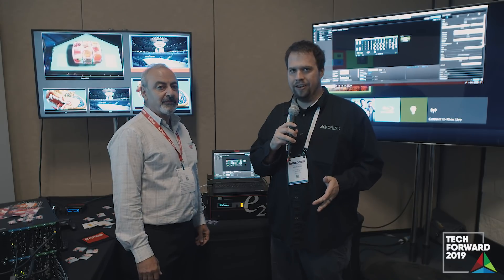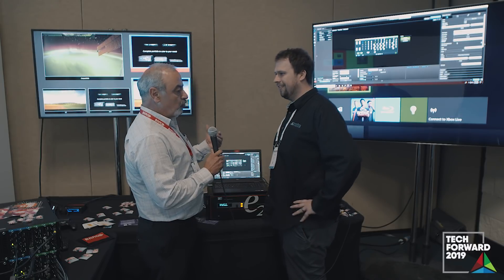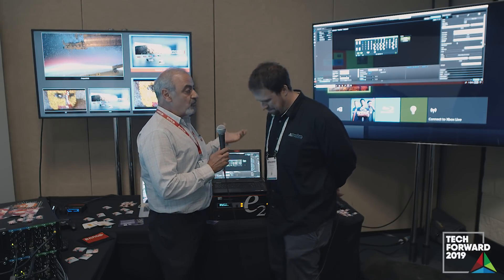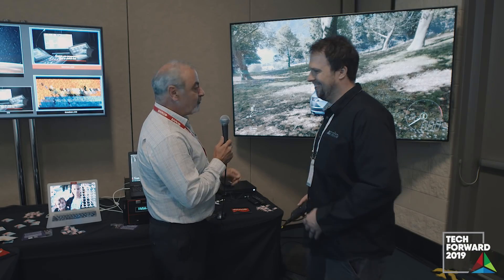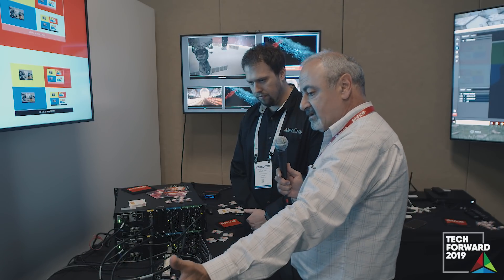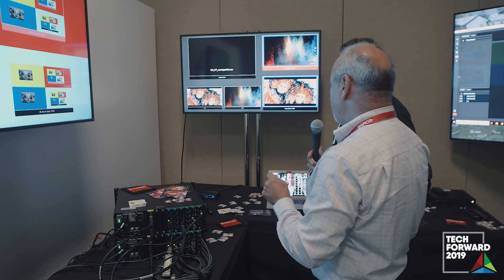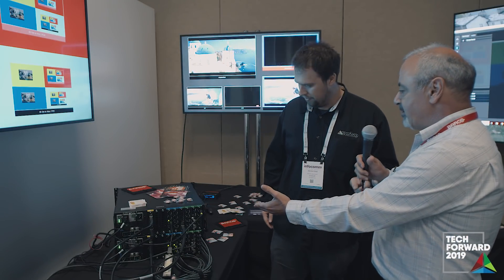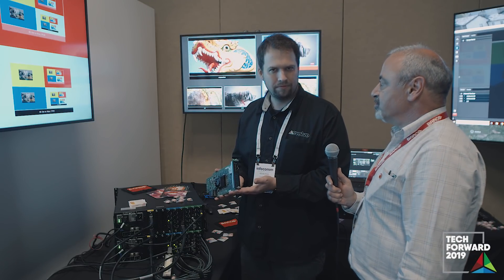InfoComm Barco Interview - Gen 2 E2 and S3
Exclusive interview with Andreas Yerocostas, Barco's Director of Research and Development about the new E2, S3, and software releases sure to make your life easier with more multi-viewers.

For more on Evolve's relationship with Barco and what it means for you,